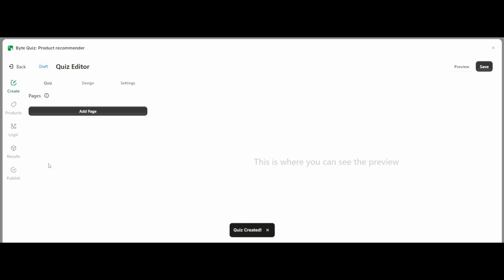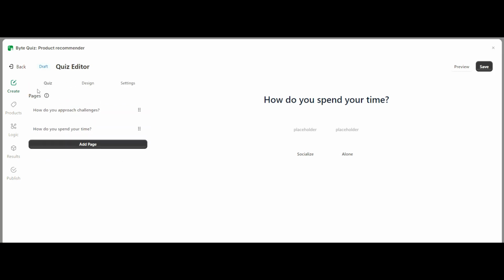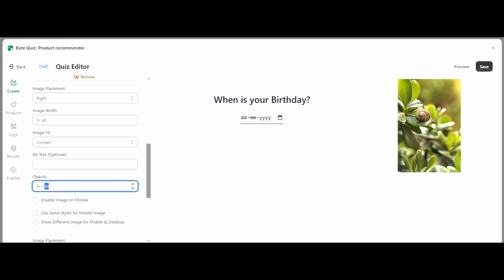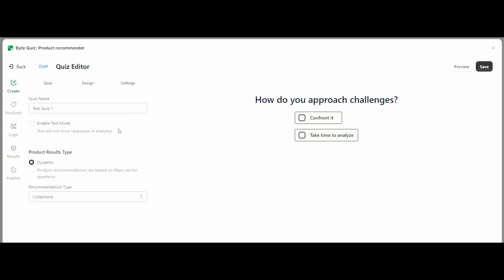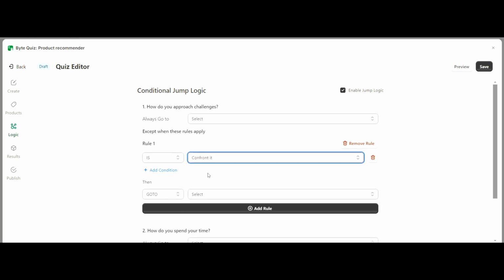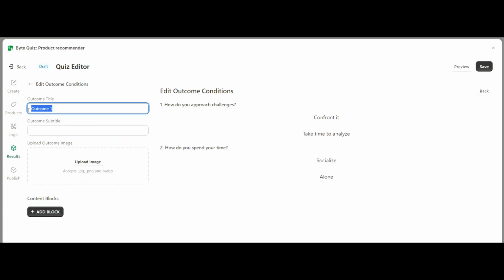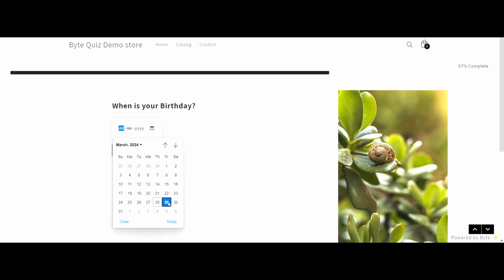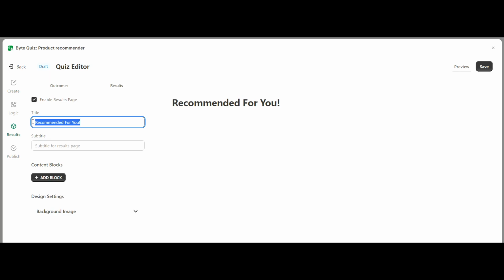How to create a quiz or survey on Byte